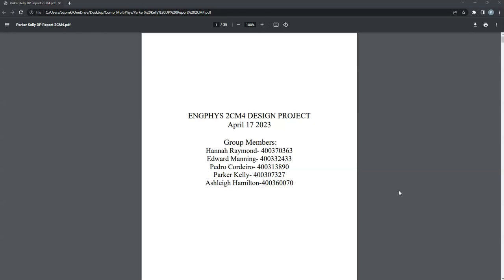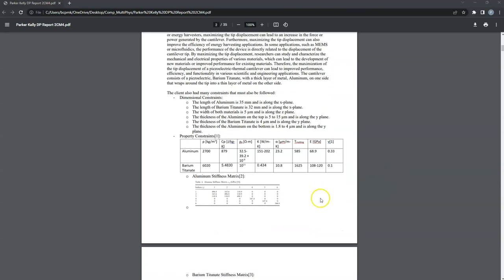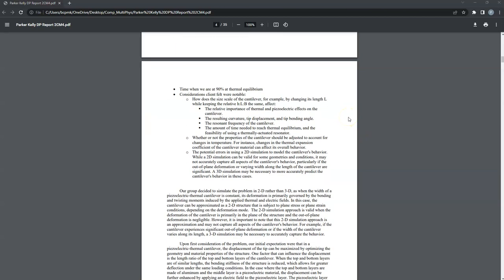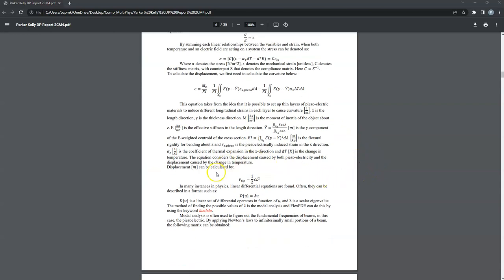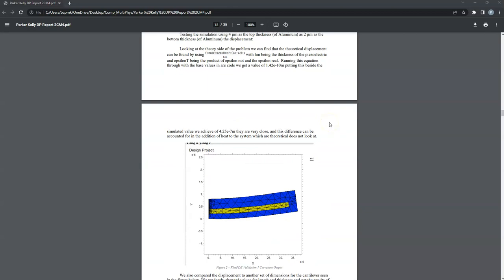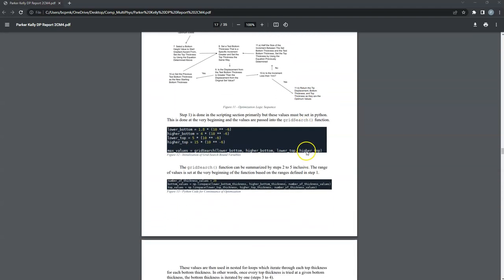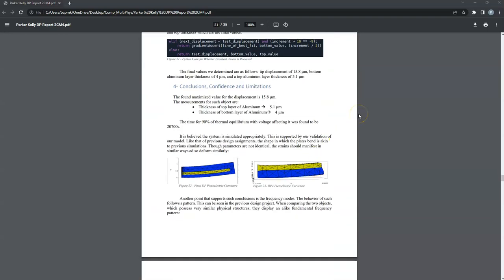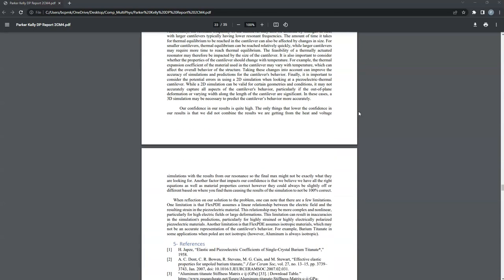2CM4 Design Project